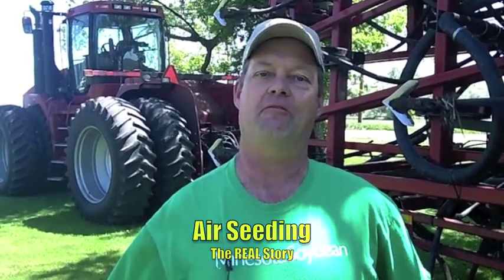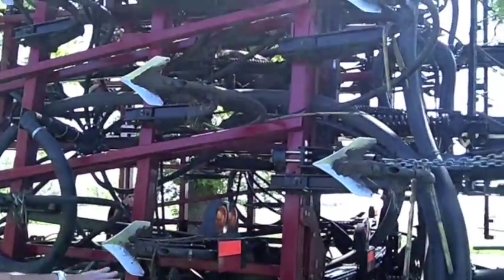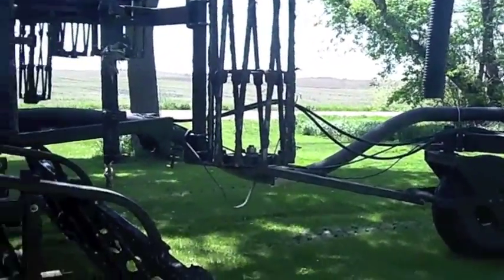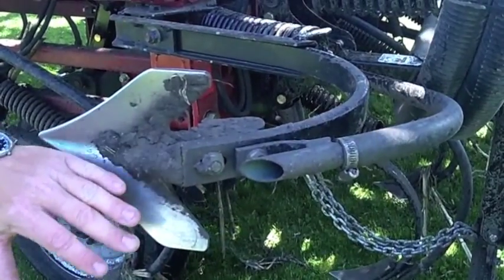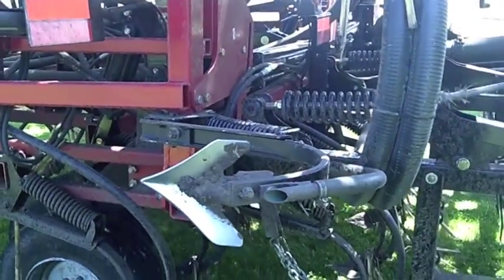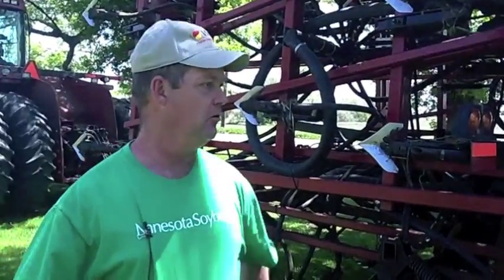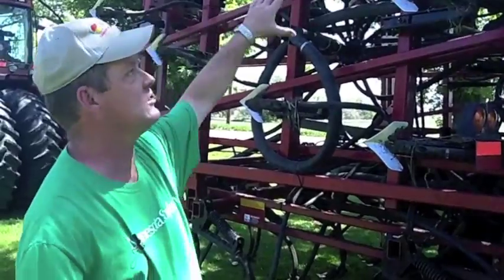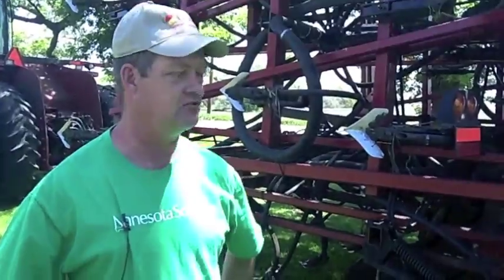Dave's Air Seeder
I plant beans a little differently than some farmers. I use an air seeder. The shovels on the machine dig small holes, which the seeds are shot into through the tubes. This process is done in just one pass, saving the ground from erosion. This is important to me because a main goal of mine is to conserve the land.